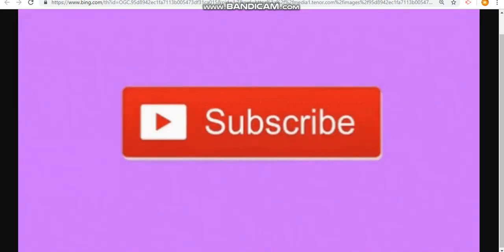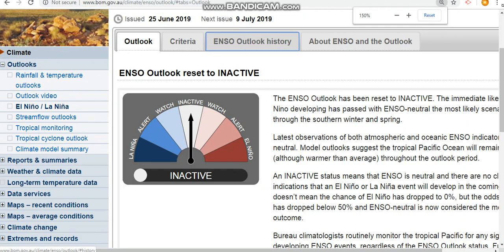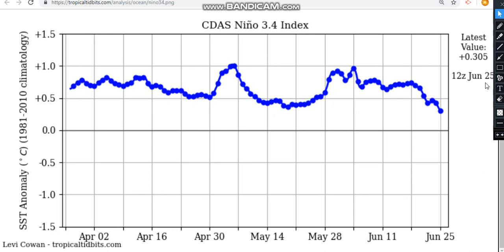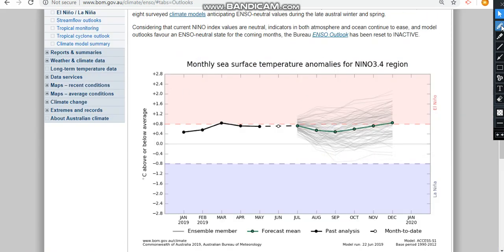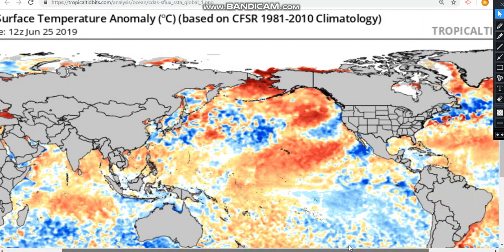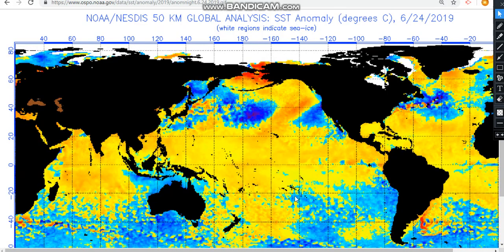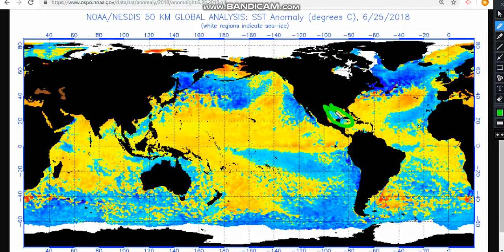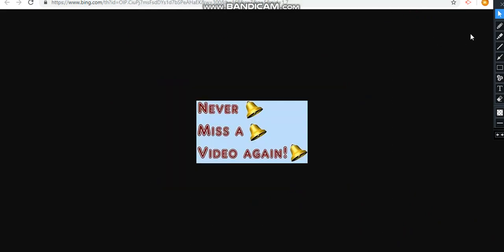El Nino Has Dissipated, But It Could Return!!!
SEE U GUYS IN THE NEXT VIDEO!

2- tornado outbreak in Oklahoma And Texas + SubTropical